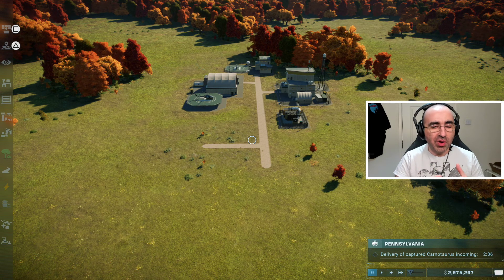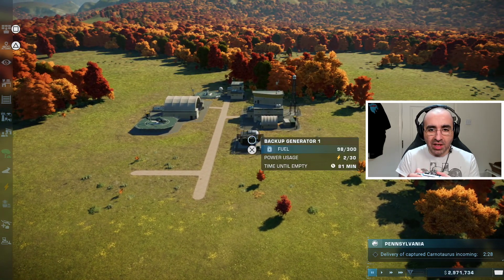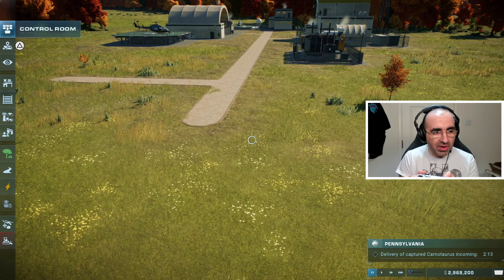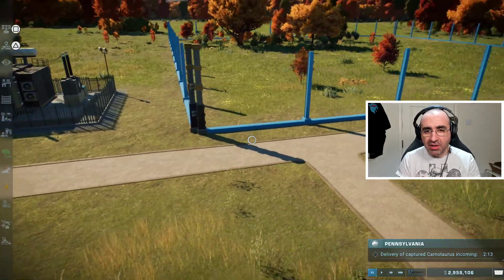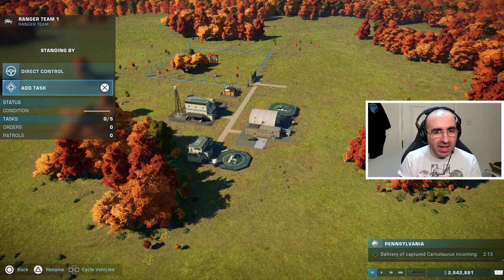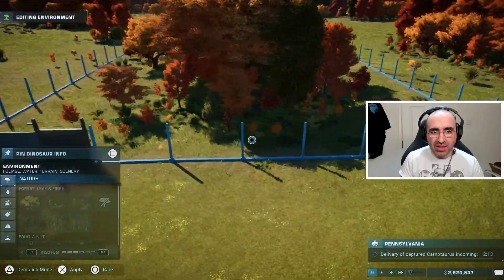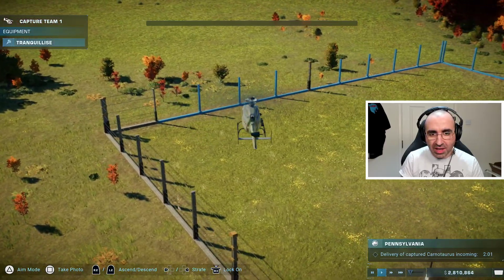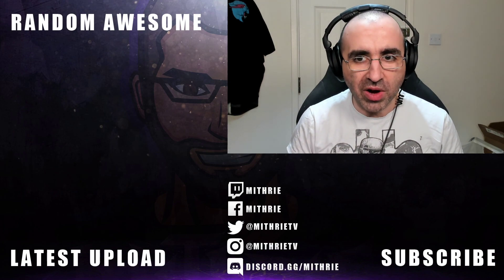Jurassic World Evolution 2 PlayStation Controls Tutorial Guide (Beginner)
In this video, I explain how to control Jurassic World Evolution 2 with a PlayStation controller.

00:00 Intro
00:10 Camera Controls
00:36 Time or Pause Controls
00:58 Facilities Controls
01:16 Ranger or Helicopter Manual Controls
01:53 Menu Controls
03:10 Encloser Controls
03:40 Assign Ranger Team Controls
04:06 Environment Controls
05:17 Helicopter Tranquiliser Controls

Mithrie